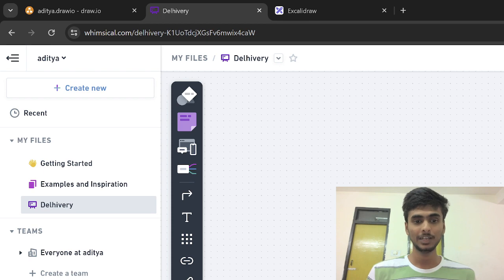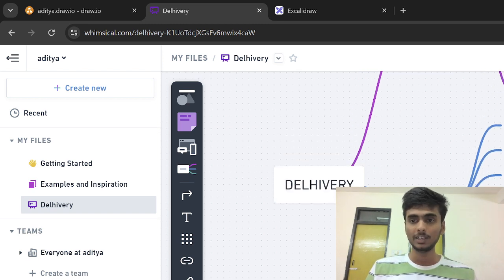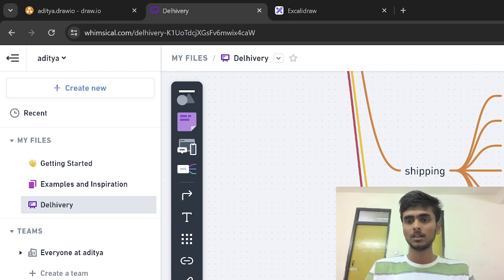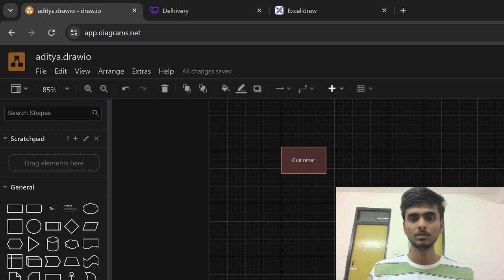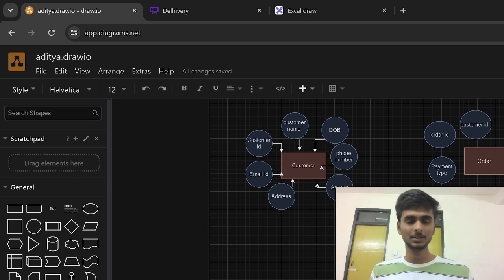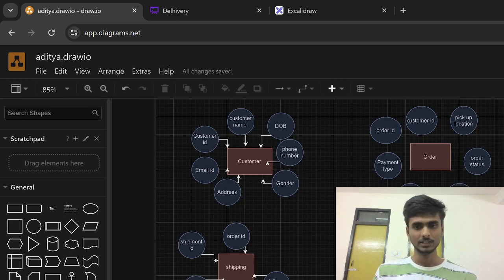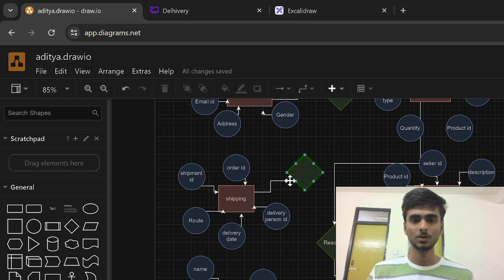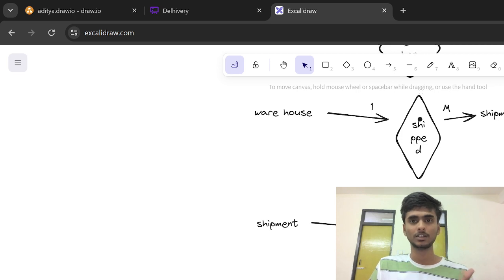5 Key Insights from Delhivery's E-R Diagram (Explained Simply!)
Hey everyone, Aditya here!  Dive deep into the world of logistics with me as we unlock the secrets behind Delhivery's data powerhouse: their Entity-Relationship (ER) Diagram!

In this video, I'll guide you through a crystal-clear explanation of the different entities, their key attributes, and how they all connect within Delhivery's complex database. Think of it as an X-ray vision into their operations!

Here's what you'll get:

Mind Mapping Magic: I'll kick things off with a whimsical mind map, visually exploring the process of creating an ER diagram, making it easy to grasp even for beginners.
✏️ Entity Exploration: We'll delve into the crucial entities at the heart of Delhivery's system, like customers, orders, warehouses, and more. You'll understand their unique attributes and roles in the grand scheme.
Connecting the Dots: Get ready for some ER diagram magic! Using draw.io, I'll break down the diagram, explaining how each entity interacts and revealing the hidden relationships that drive Delhivery's efficiency.
Relationship Revelations: Confused about cardinality and relationships? Worry not! I'll simplify these concepts, making you a pro at understanding how entities work together.

Whether you're a data enthusiast, a business geek, or simply curious about how logistics giants operate, this video is for you!

Ready to become an ER diagram expert? Click play and join me on this data-driven adventure!